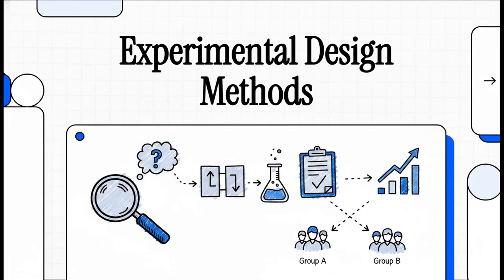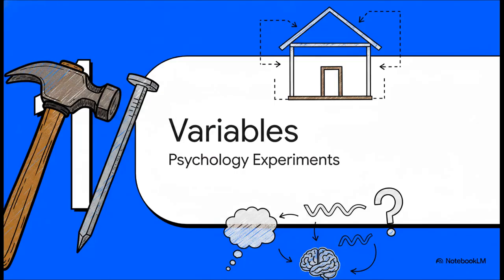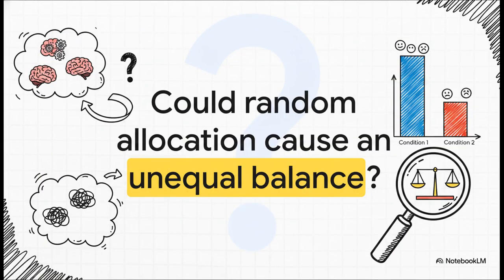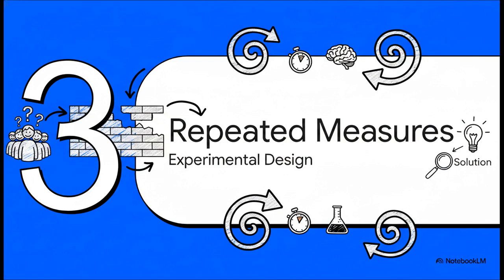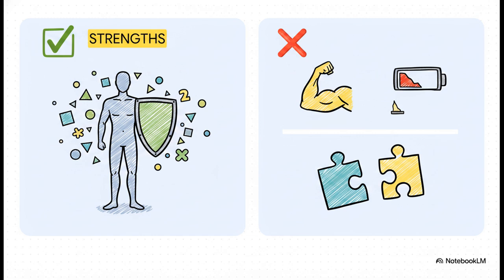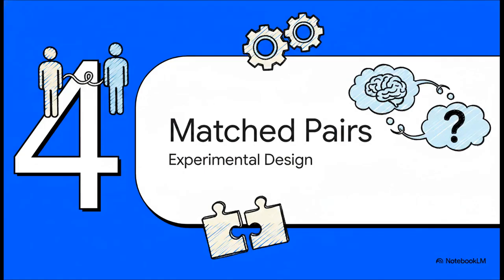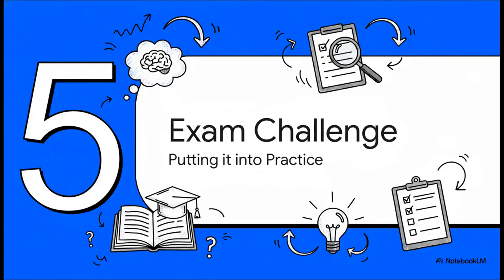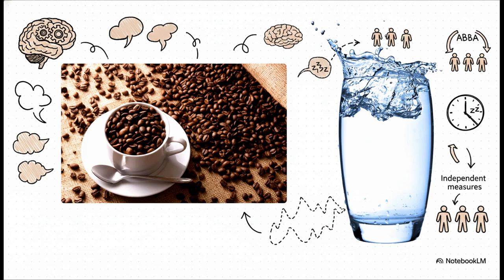Experimental Design Methods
Revision resource for GCSE Edexcel Psychology Research Methods, focusing on experimental design: independent measures, repeated measures & matched pairs - with evaluation. Great for Paper 2!